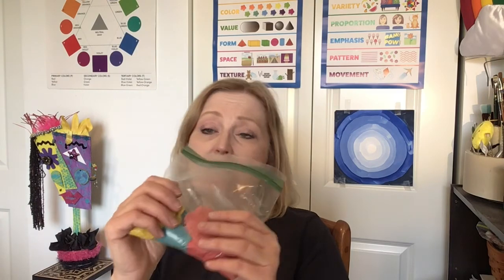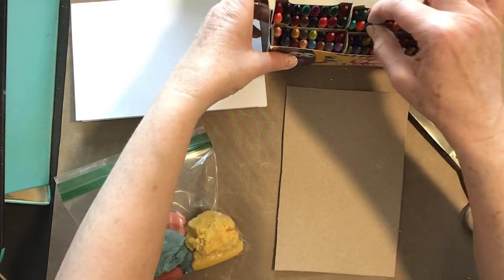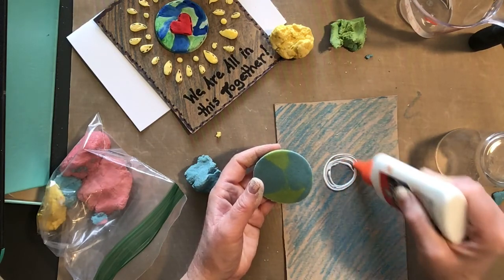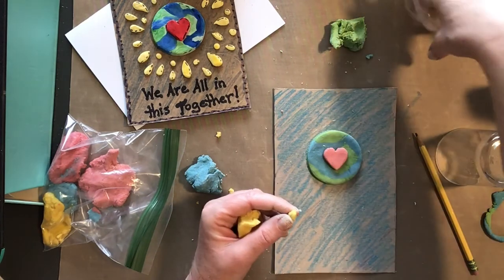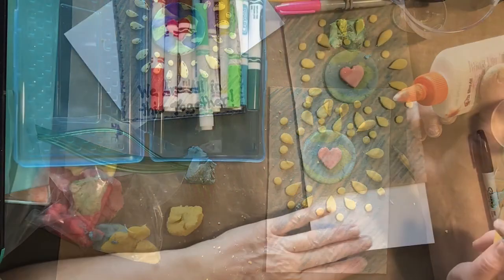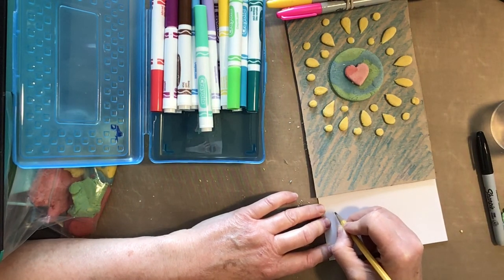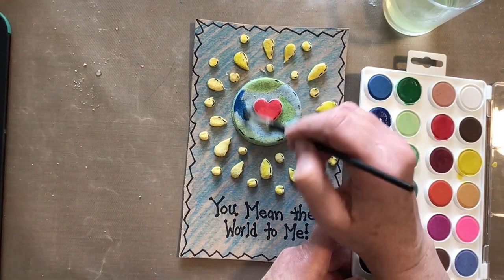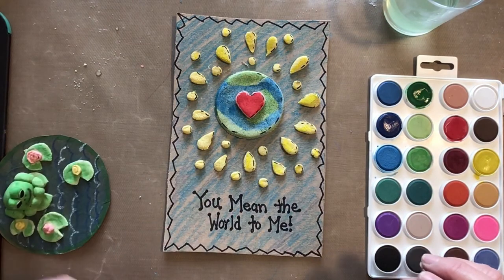Salt Dough Earth Picture